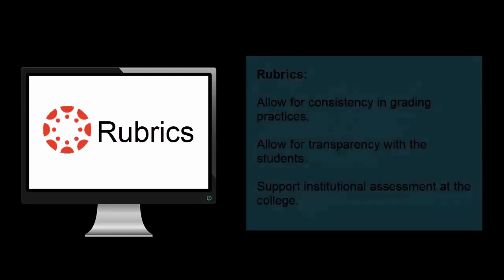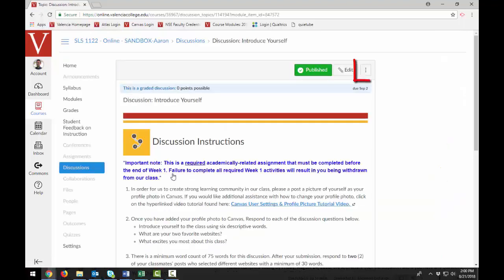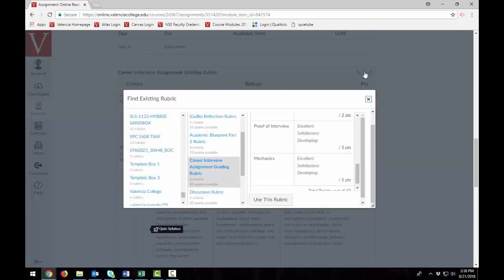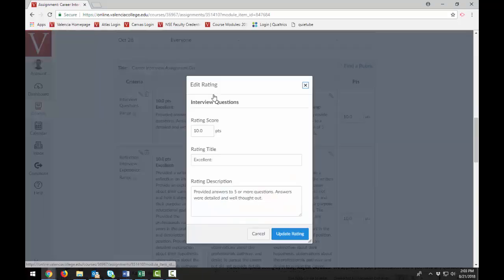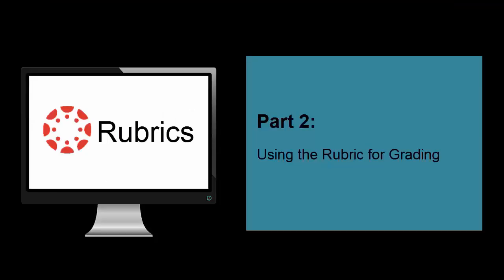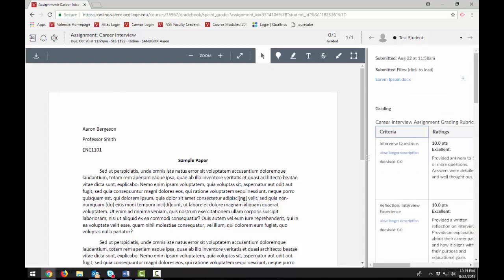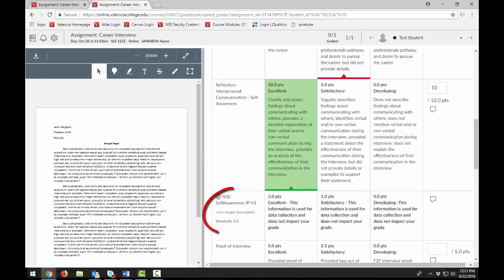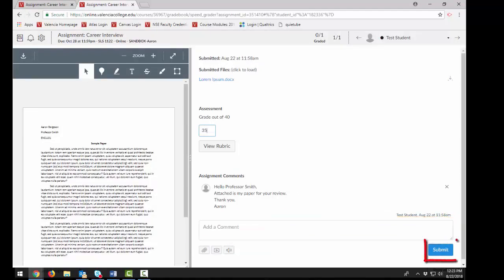Grading with Rubrics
Updated April 2019